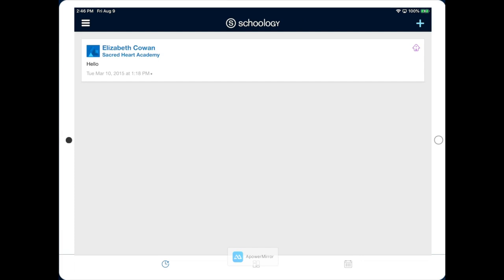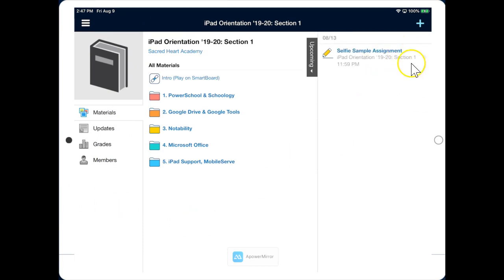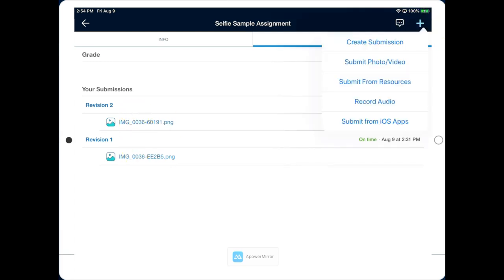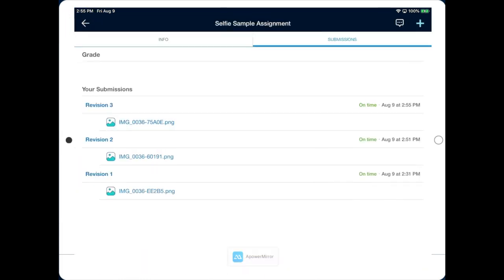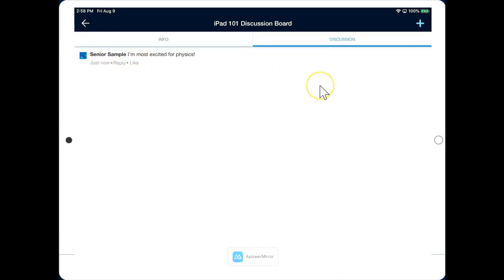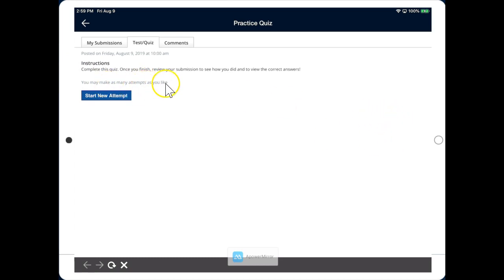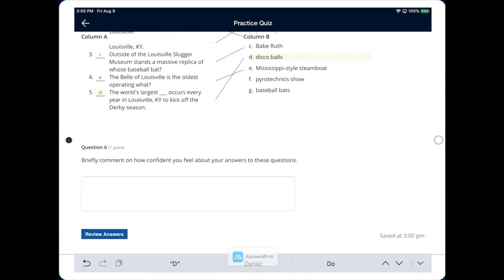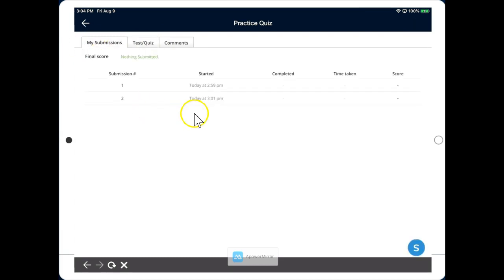Schoology iPad Tutorial